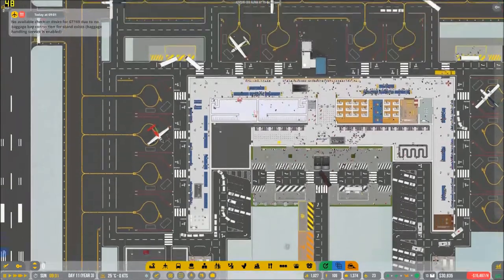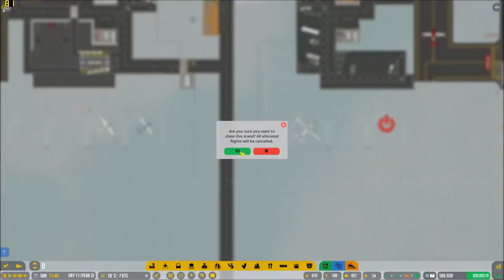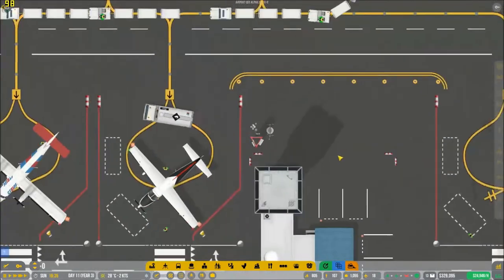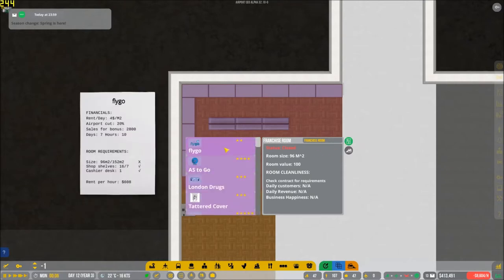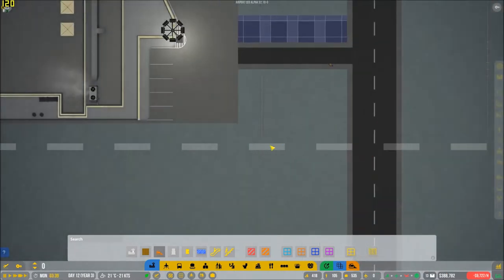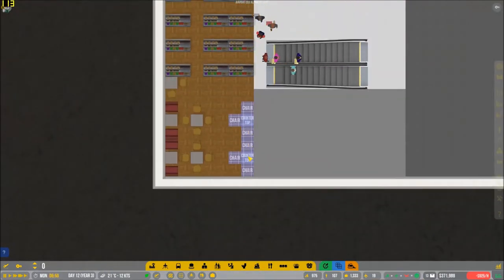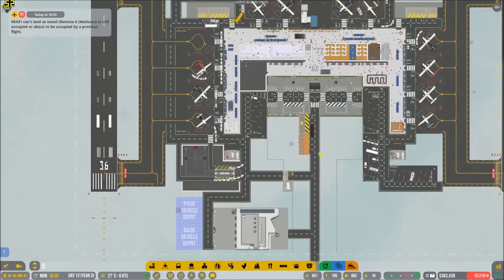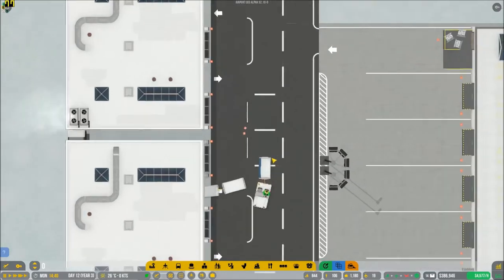Airport CEO SEASON 3 (Hagerstown International Airport(KFIA) #20 NEW UPDATE! GOODBYE GA PARKING!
Build the airport of your dreams, want to go big and build a huge international airport, or go smaller?  Build a a small regional airport, or build a basic General Aviation airport, or build an airport based off a real airport.  The Devs are constantly working to add new things to the game and fix bugs.  One of the most recent updates added remote stands, airport buses, and cargo ramp vehicles!
(The rest of the description is on the steam link above.)

Video Specs
Microphone: Electro Voice RE320
Video Recorder: Open Broadcaster
Editor: Windows Live Movie Maker
Video Resolution: 1920x1080